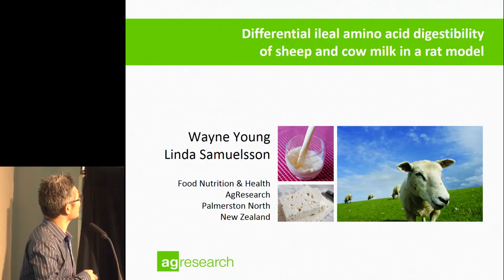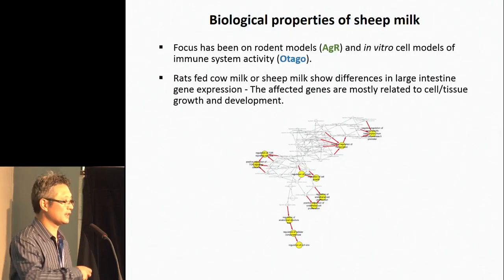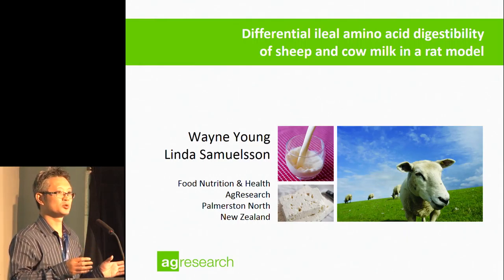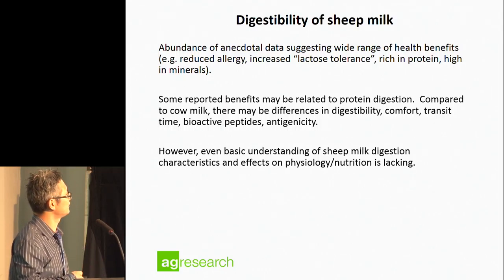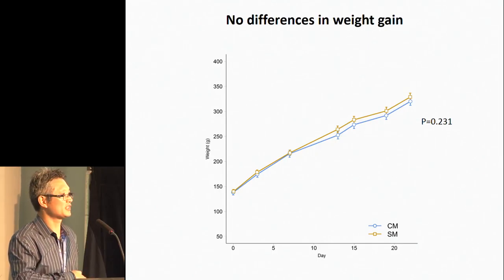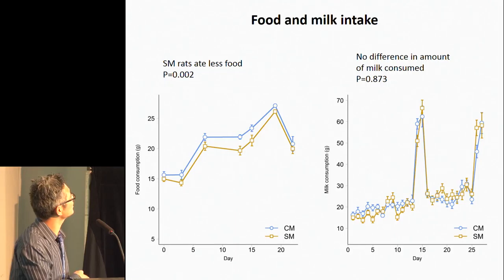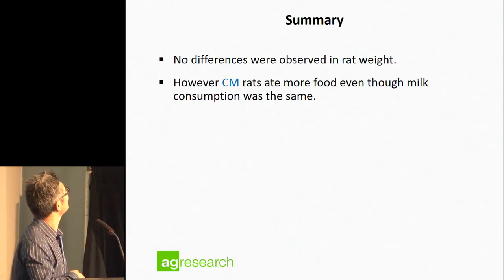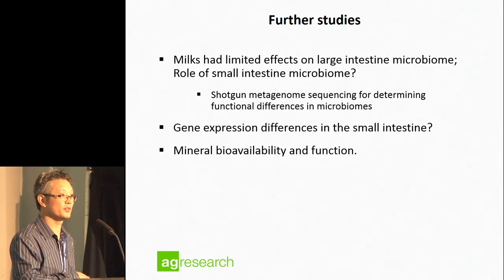Day 1 Session 2 01 Wayne Young